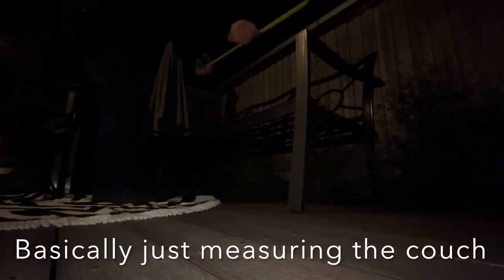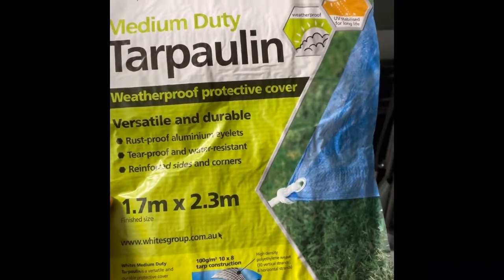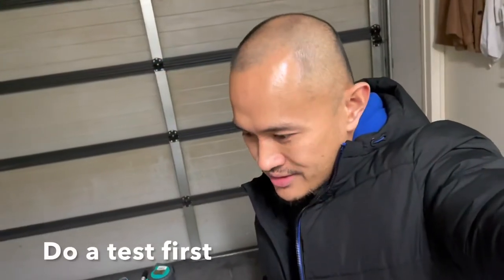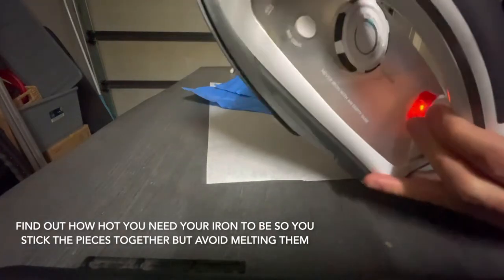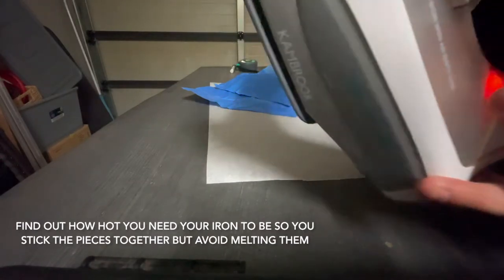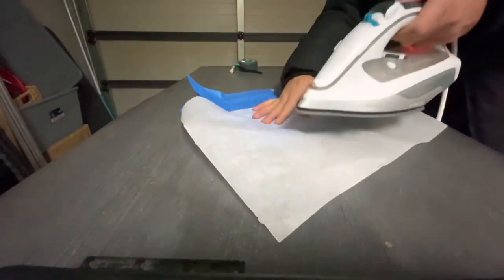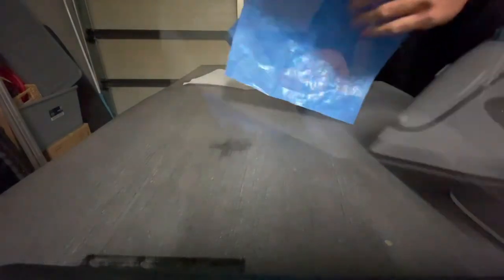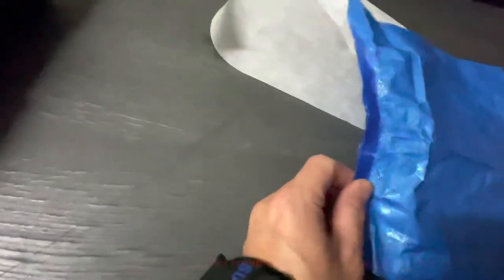DIY cover for outdoor couch from tarp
Here’s my attempt at making a homemade cover for our outdoor couch. Seems to work really well and I finished it in less than 2 hours. All I needed were the following:

1) medium duty tarpaulin
2) measuring tape
3) marker
4) scissors
5) flat iron
6) baking paper

Please be careful when using an iron to melt together plastic!!!